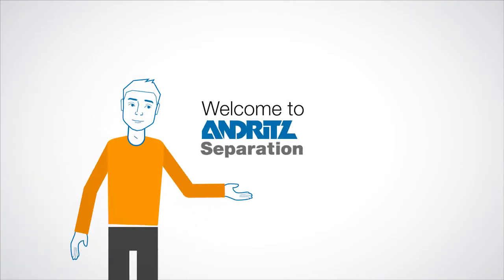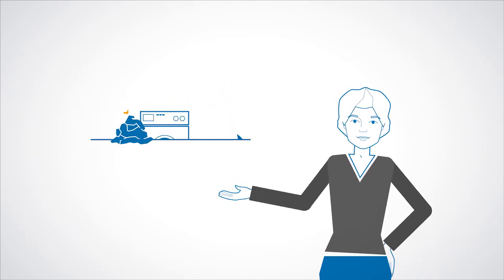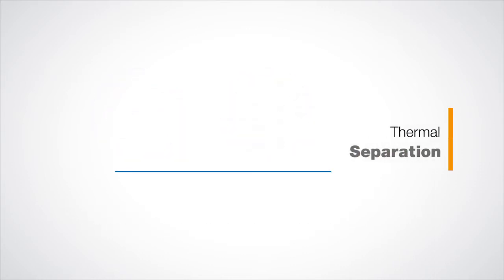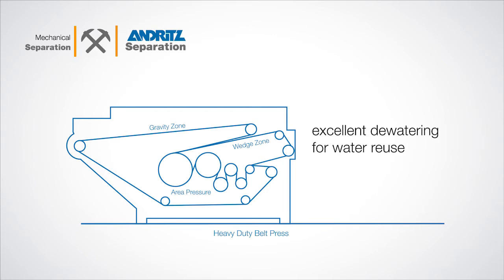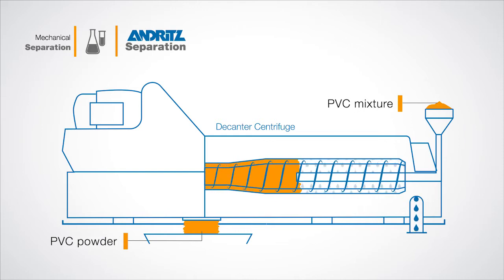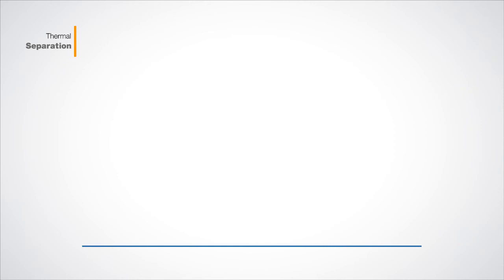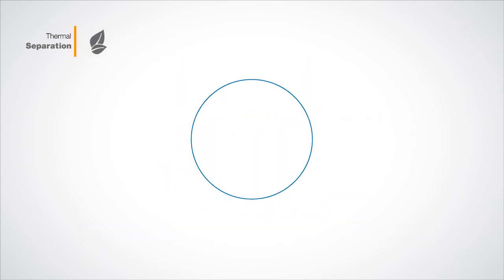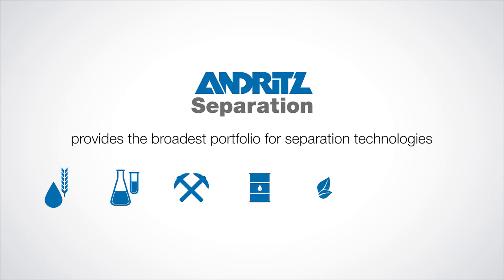ANDRITZ SE, explain video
ANDRITZ Separation explanation video